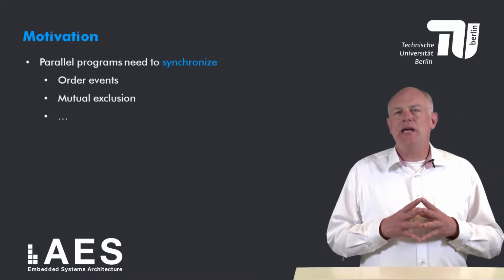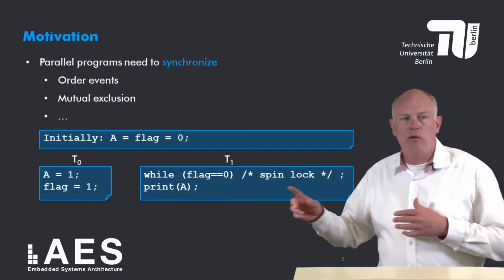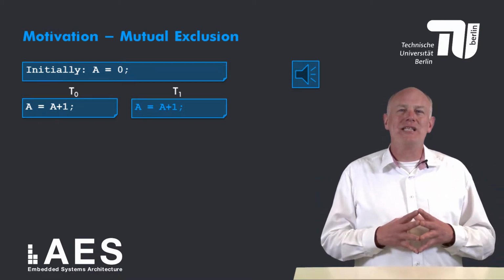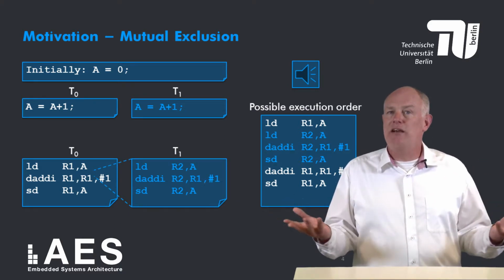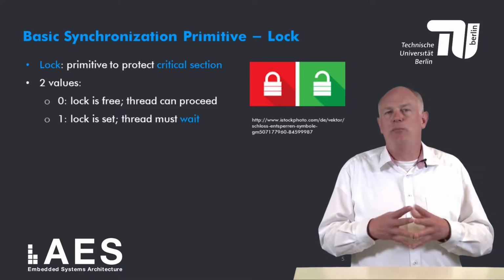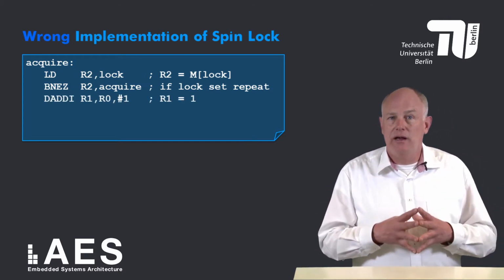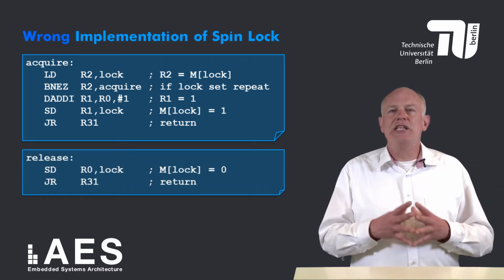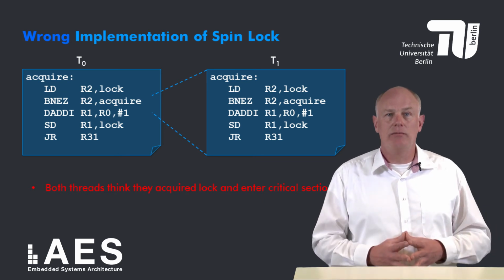4 4 1 The Synchronization Problem